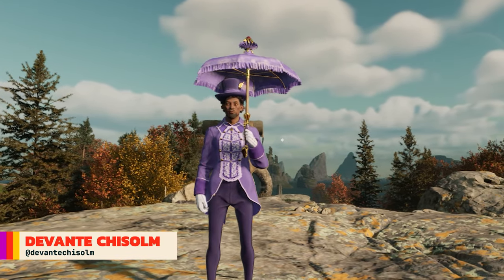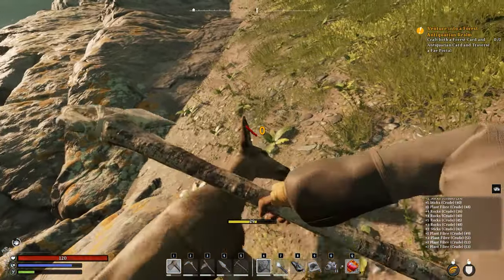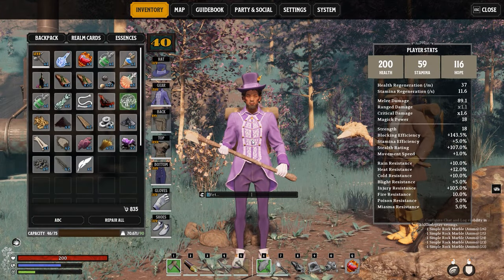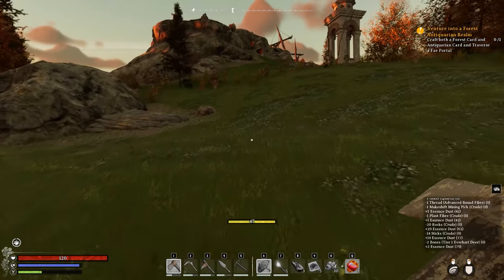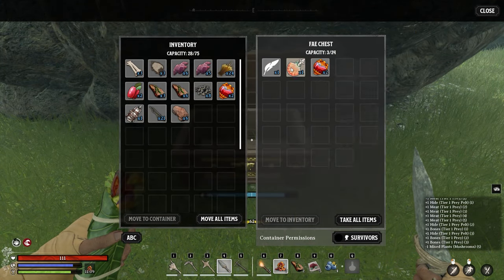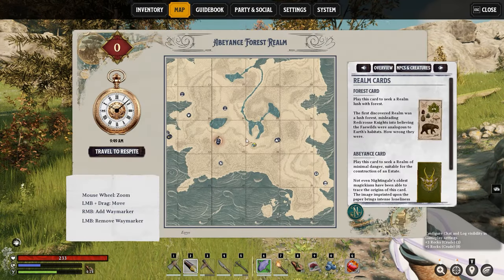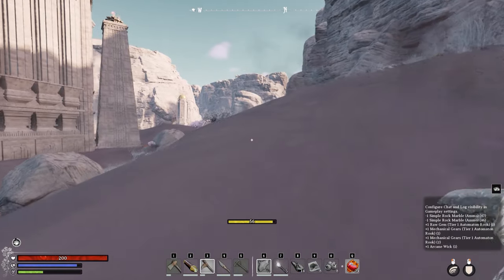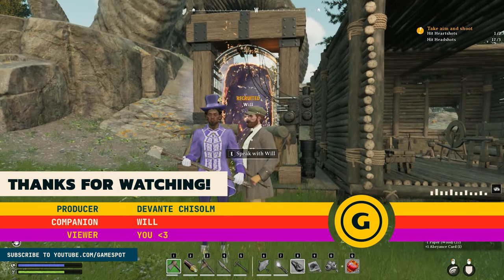Nightingale Ultimate Beginners Guide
Calling all Realmwakers! Whether you're having trouble with crafting, questing, or inventory management, this beginner's guide has the tips you'll need to succeed in the early hours of your adventure. Nightingale awaits.

Timestamps:
00:00 - Intro
00:22 - Best Starter Realm
01:13 - What Are Realm Cards?
02:27 - How To Get Guns
02:53 - Sites of Power
03:16 - Gear Score
03:50 - Gear Score Cheat
04:43 - Companion Inventory Management
06:36 - Points of Interest
07:42 - Fae Towers
08:07 - Essence
09:19 - Fast Travel
09:55 - Respite Tip
10:07 - Base Building
10:31 - Craft Bench Traits
11:08 - Extra Tips